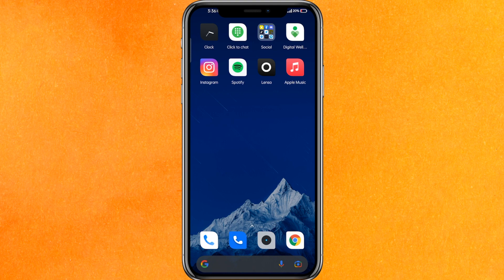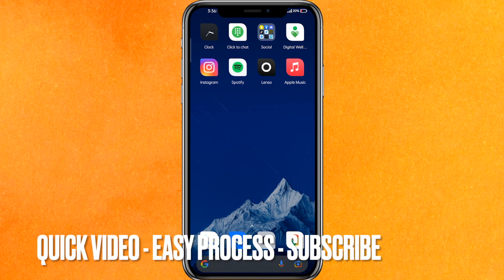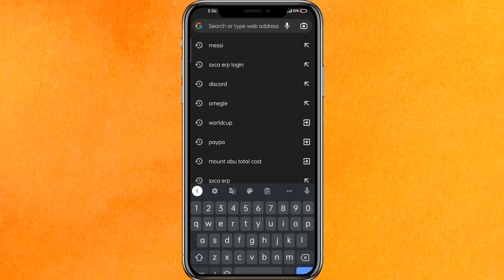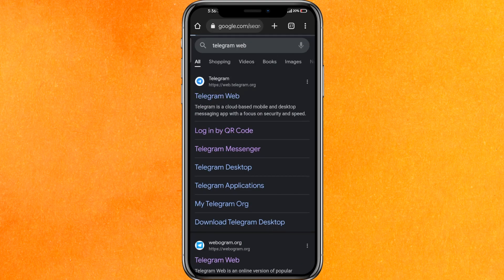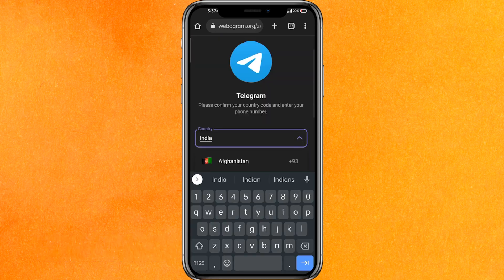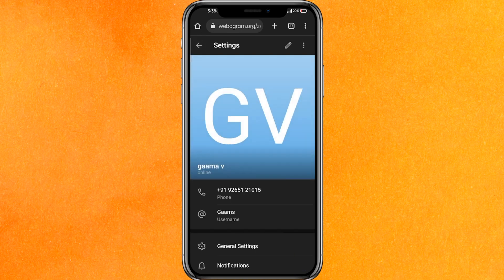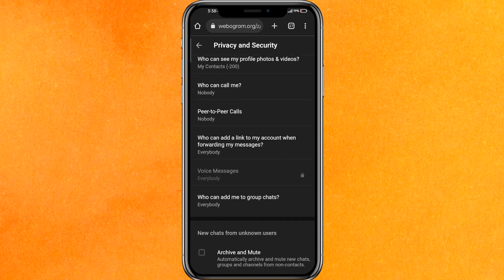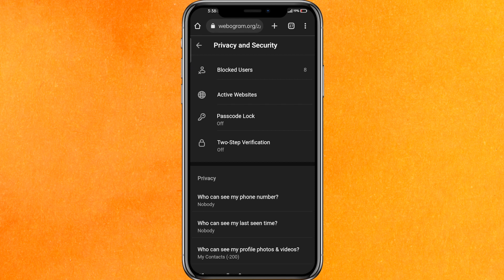✅ How To Enable Sensitive Content On Telegram 🔴